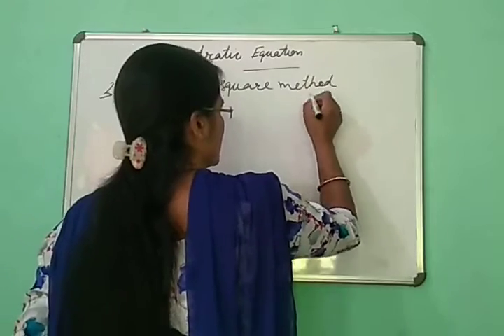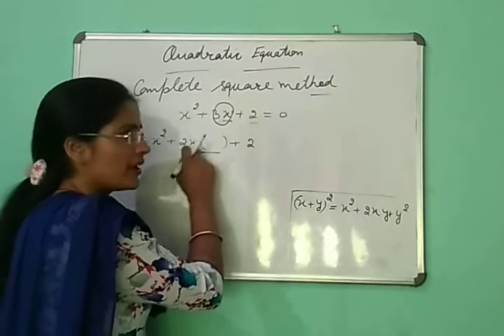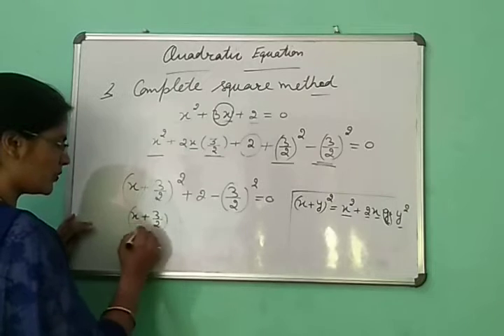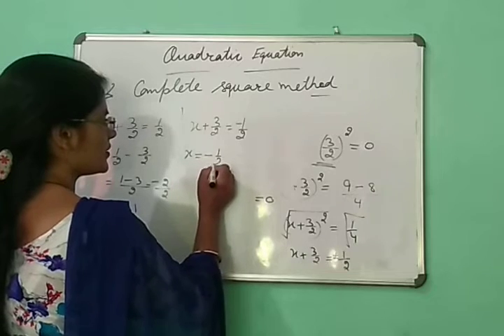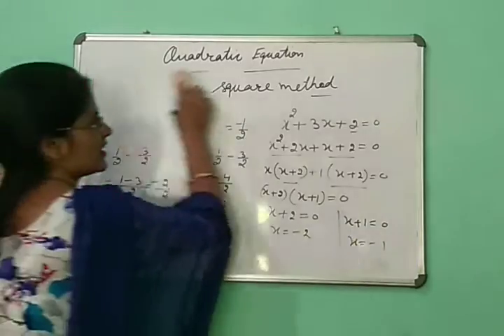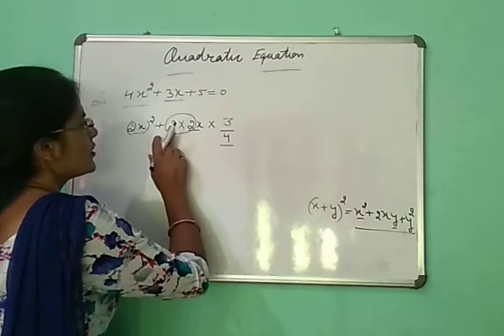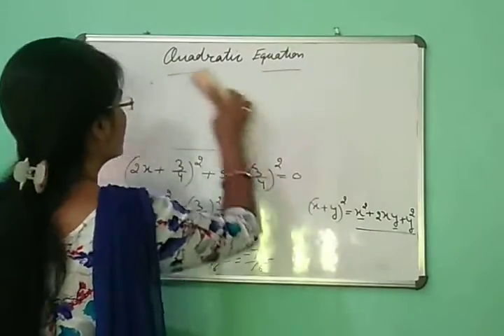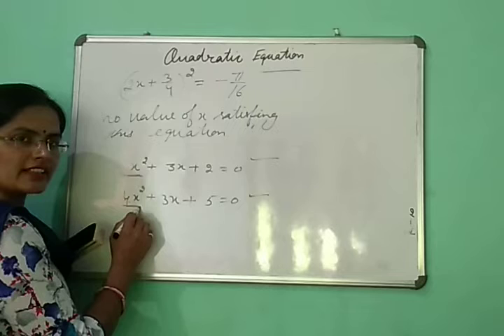Quadratic equation Class -10th (The maths infinity)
Quadratic equation class 10th lecture-2